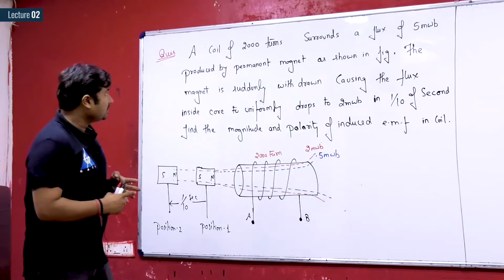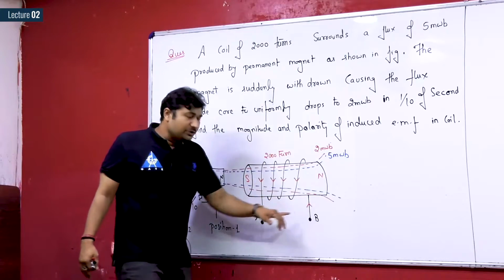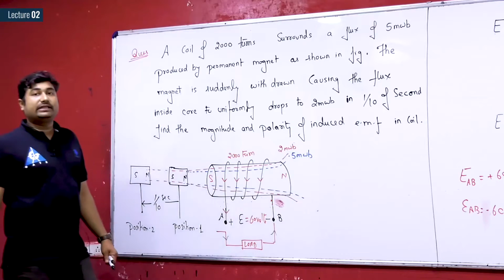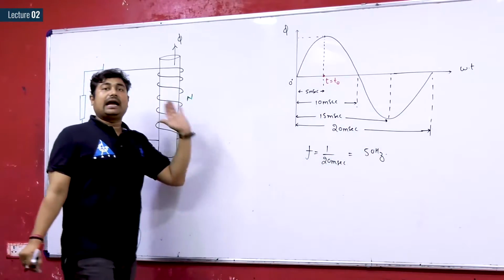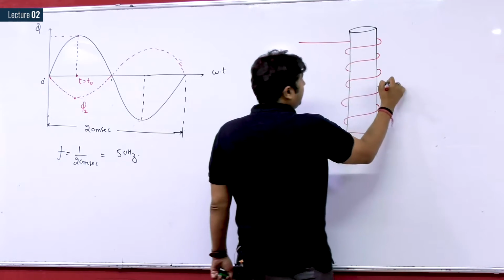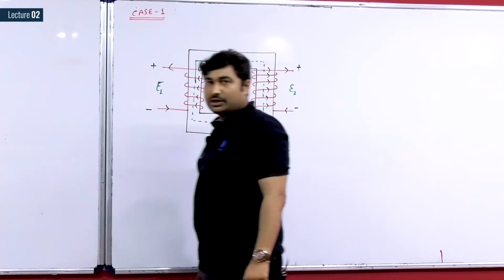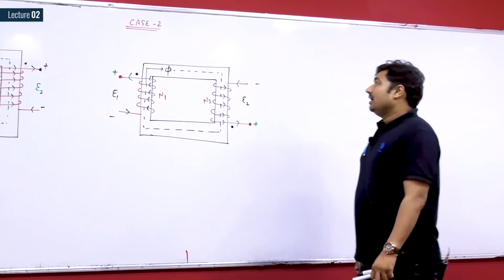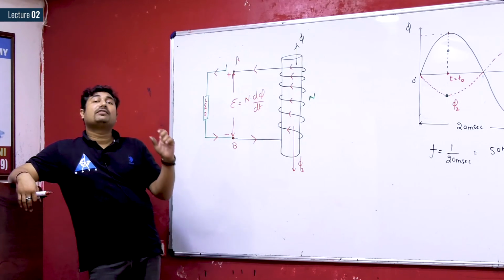Transformer (Part 2) | Lecture 26 | Electrical Machines by Varun Srivastava Sir